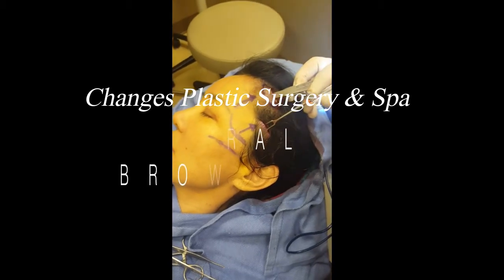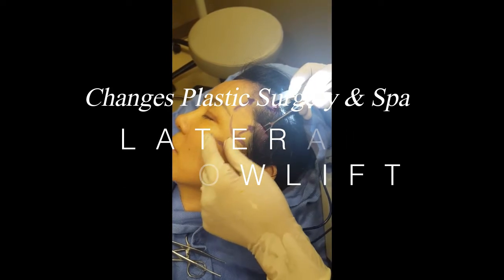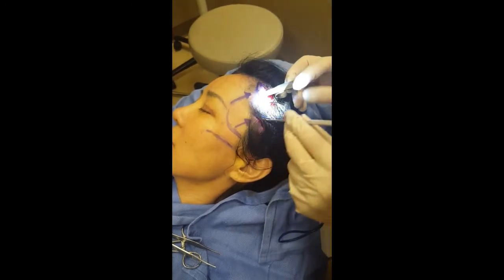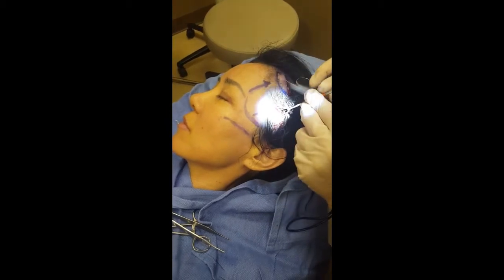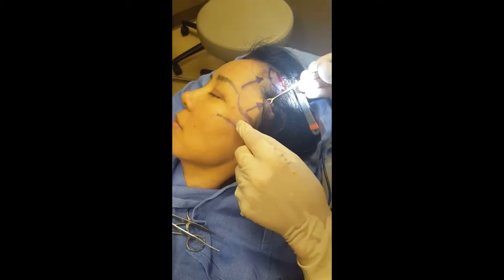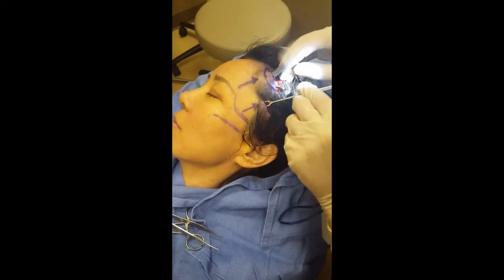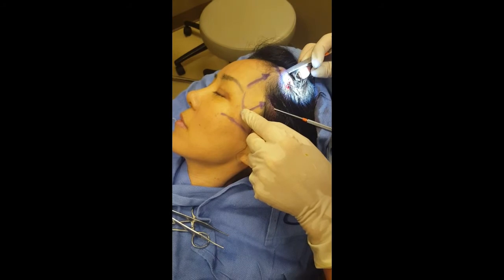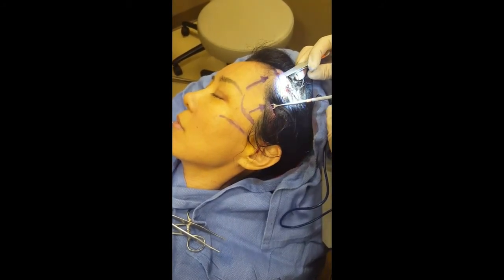Lateral Browlift Under Local Anesthesia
Dr. Gilbert Lee performs a browlift at Changes Plastic Surgery & Spa.